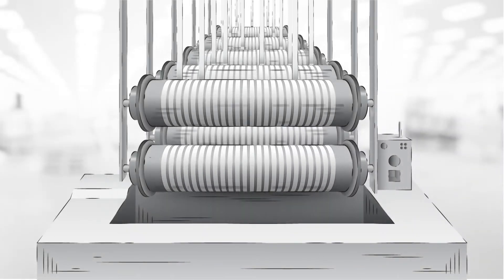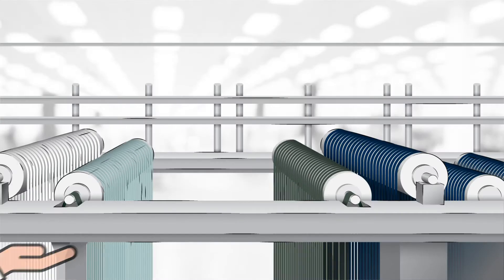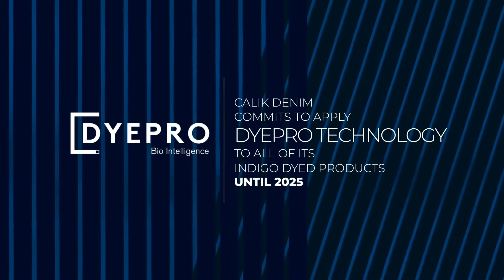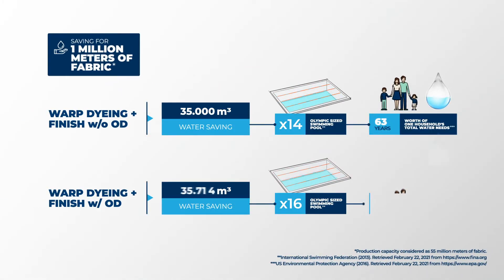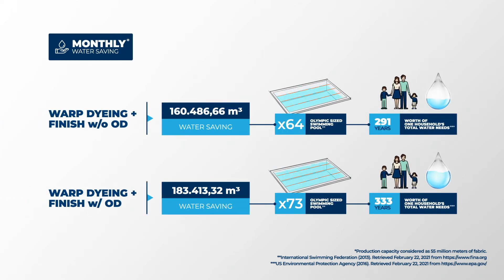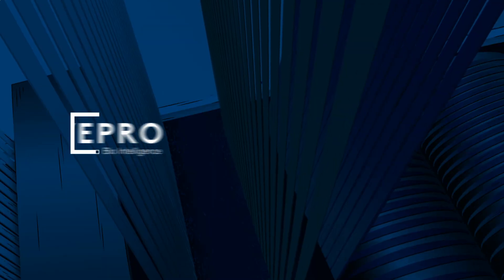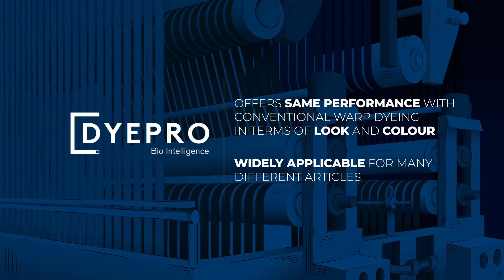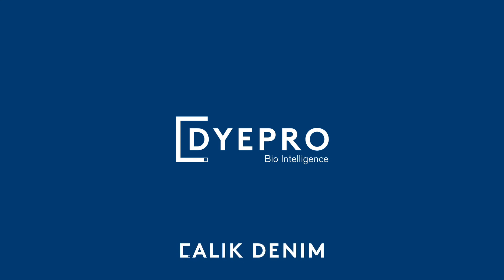Dyepro: Zero Water & No Chemical Waste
Calik Denim's Dyepro, stands out with its superior feature and performance for water consumption and chemical waste during the Indigo Dyeing stage. Thanks to Dyepro technology, no water is used, and no chemical waste is generated during dyeing stage. With this feature, the concept that saves energy at the same time; it was also placed in the market with different elasticity levels such as rigid, super stretch and power stretch. Moreover, Dyepro is not only a product family, but also a conscious technology that can be applied to demanded denim fabrics.